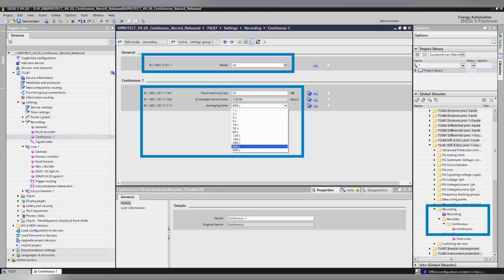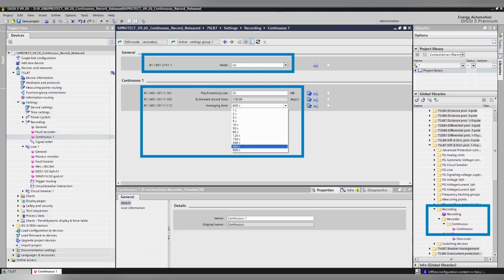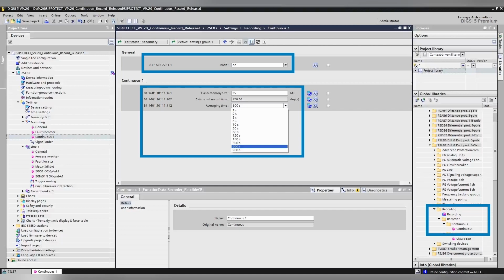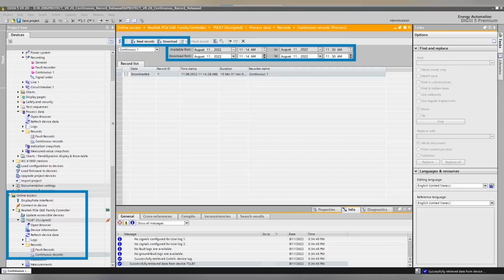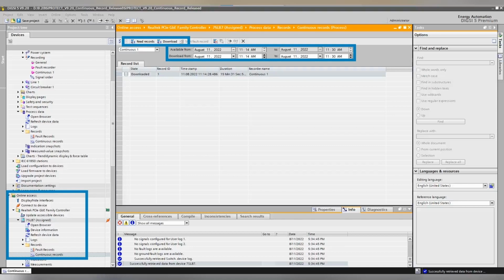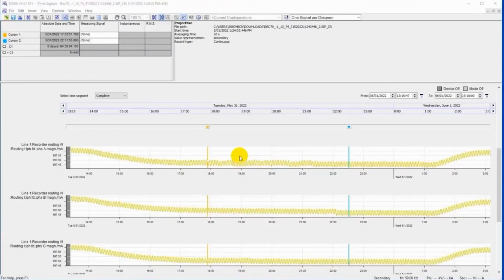What´s New - SIPROTEC 5 - Continuous Recorder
New functionality Continuous Recorder under release version 9.20 for modular device and later upcoming version for non-modular device of SIPROTEC 5